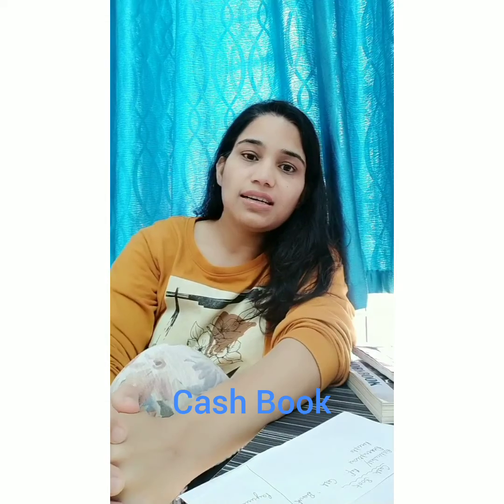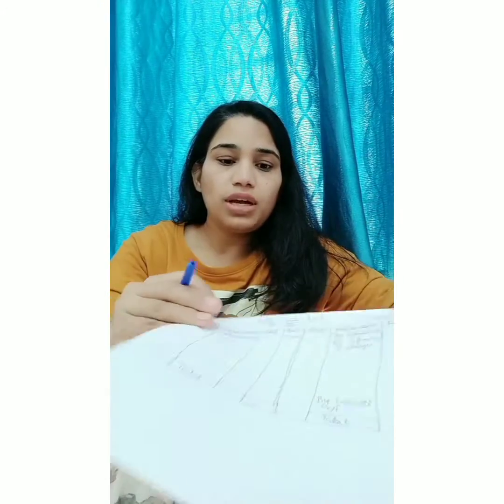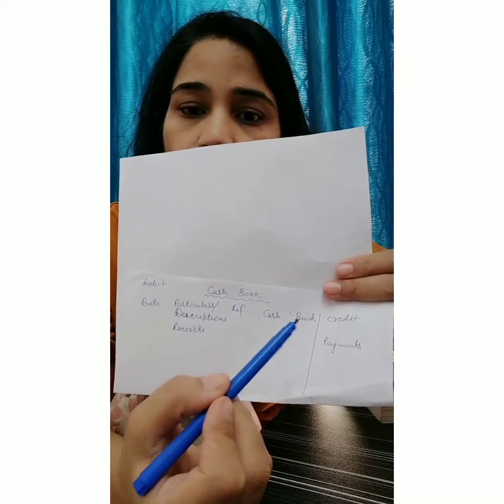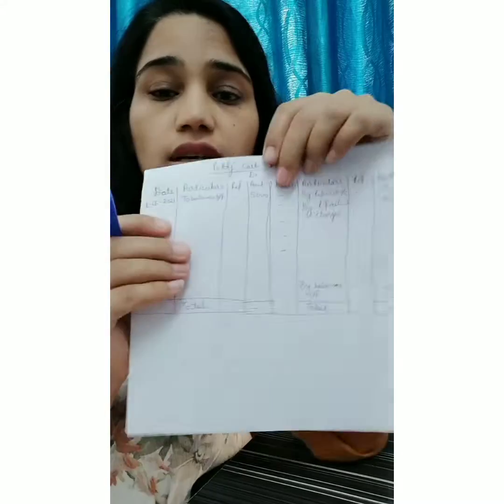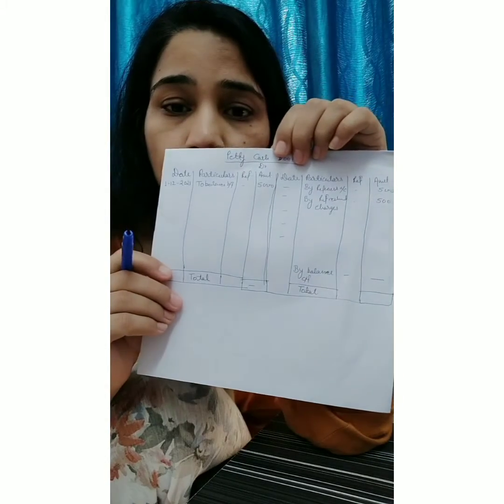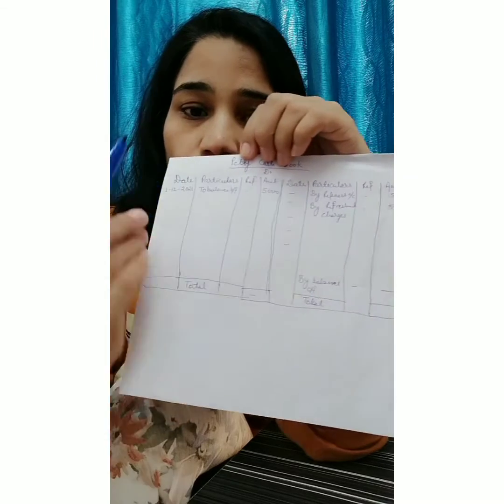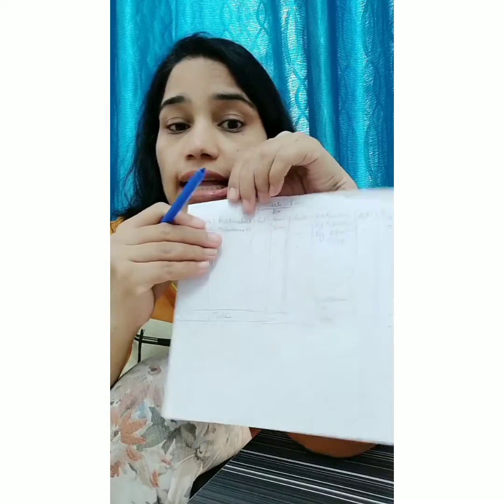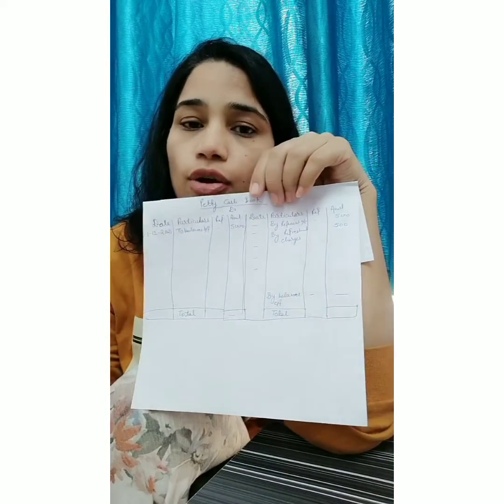Richa Vlogs|Book-Keeping Vlog 2|Keep learning